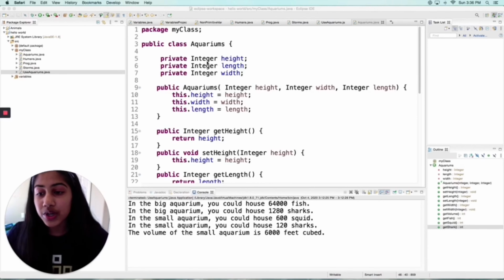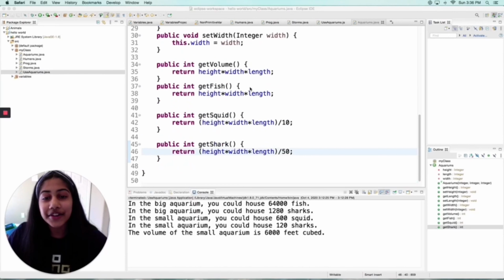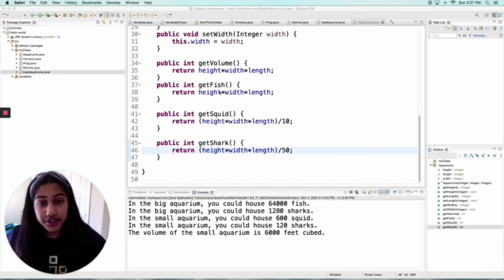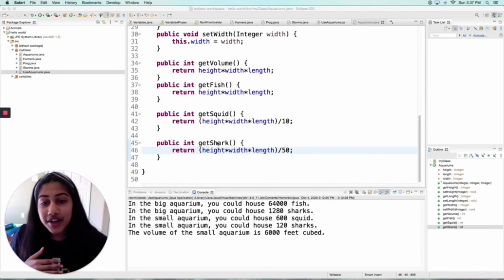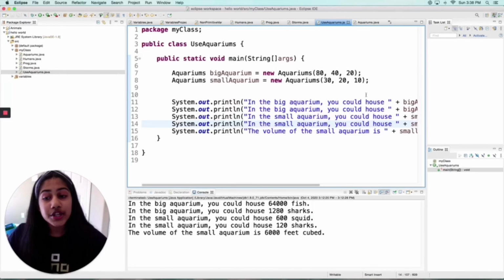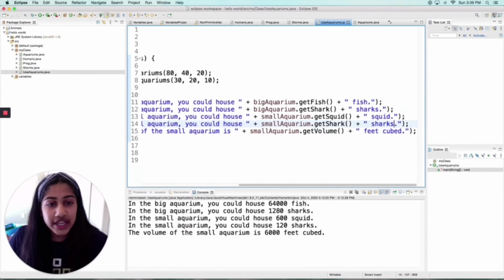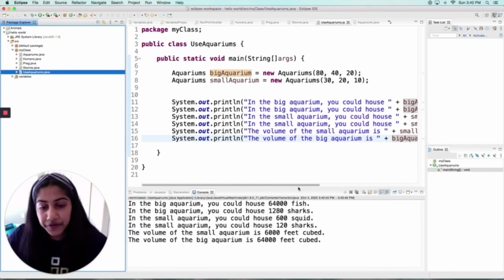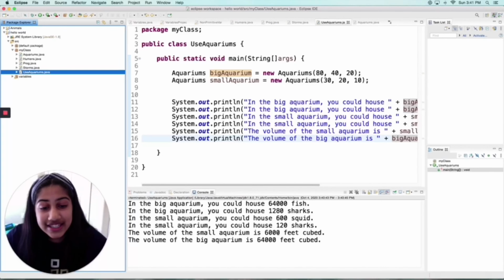Showing You Guys A Custom Class + Functions!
Hey guys! In this video I will be showing you guys a custom class and some of the functions you can make! I already taught you guys how to do this is the previous video:
So this video is just to get more familiar with the concept.